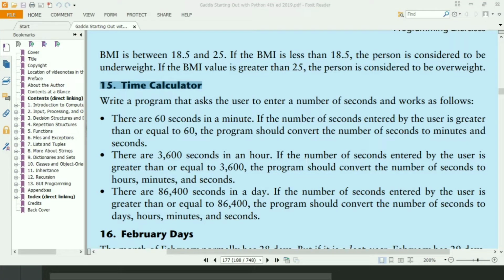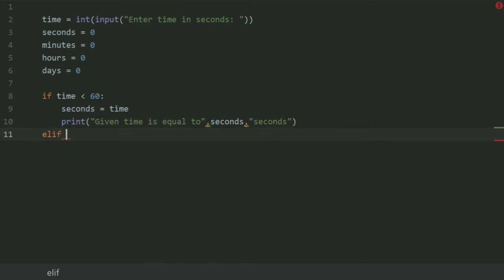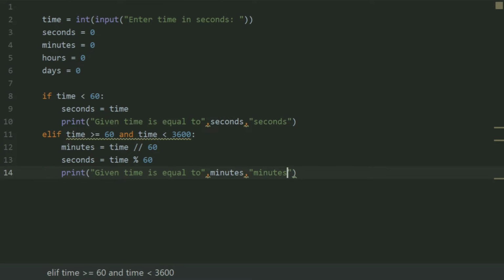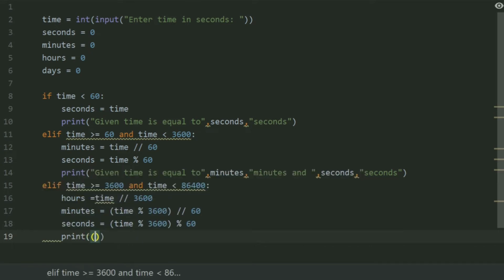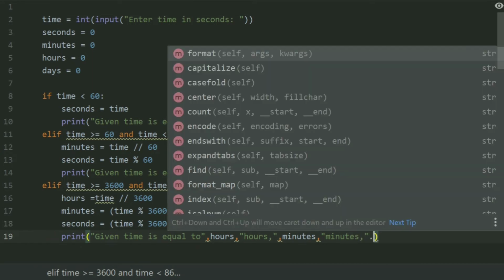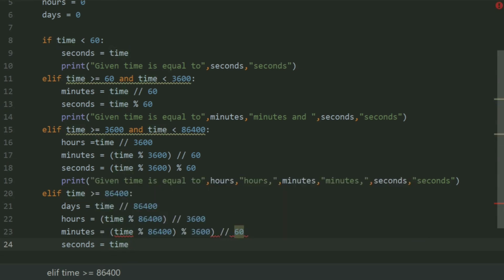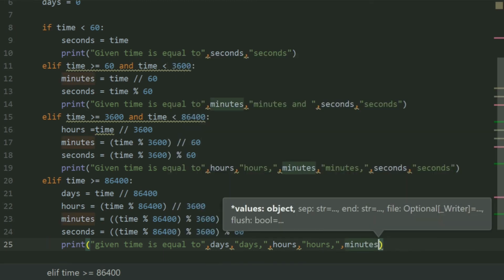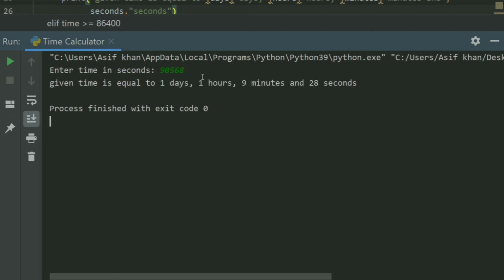Starting Out With Python Chapter 3 exercise Program 15 Time Calculator Python Program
Python Exercise Program Time Conversion    Python Practice Programs

Python Tutorials
python programs
Python
Python exercises
python programs
python programs for beginners
If Statement Programs In Python

Python Tutorial
Learn Python